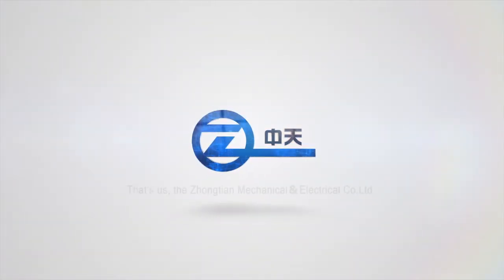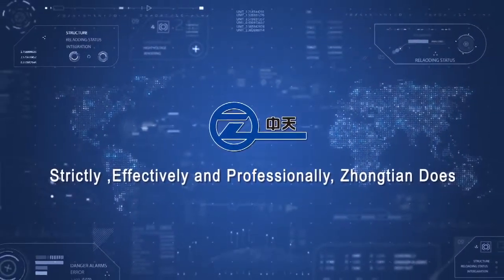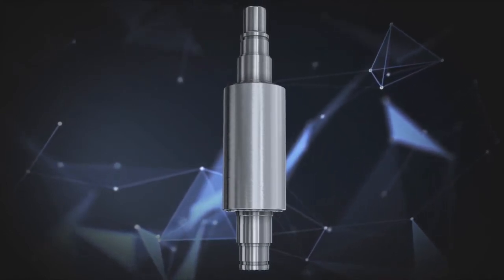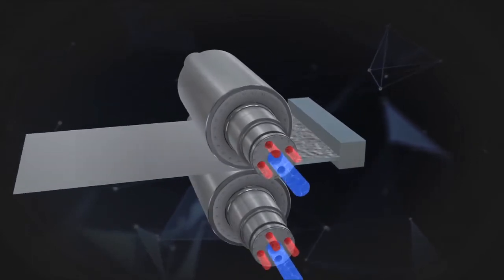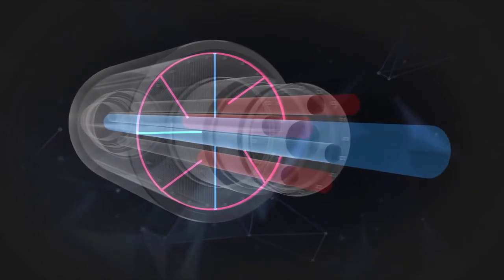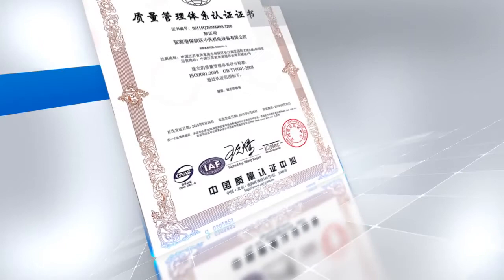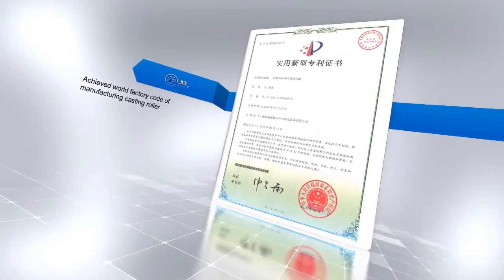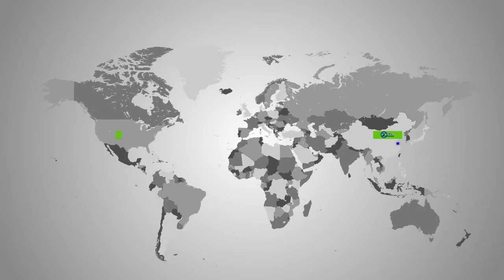CASTER ROLLER for aluminum continuous casting industry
BIGGEST CASTER ROLLER /SHELL SUPPLIER